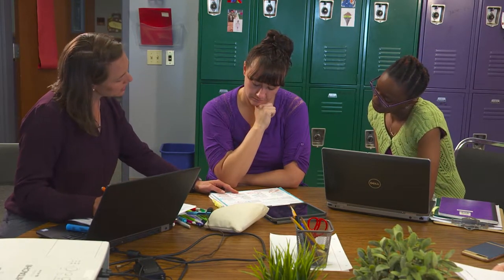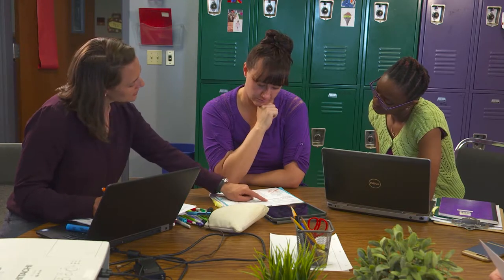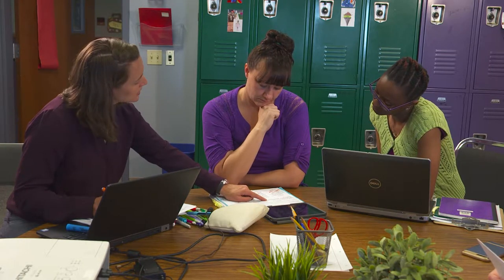Competency Transition Example: Developing Scoring Criteria at Trailblazer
​Teachers collaborate and align on breaking down standards into skills and scoring criteria.